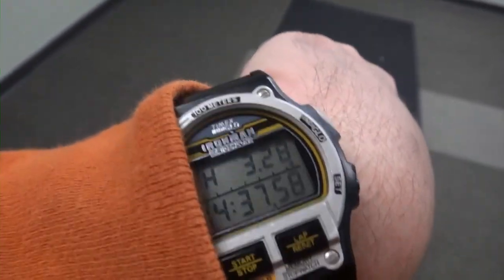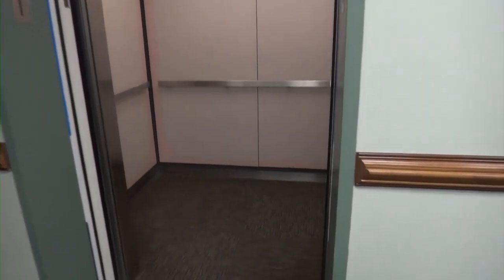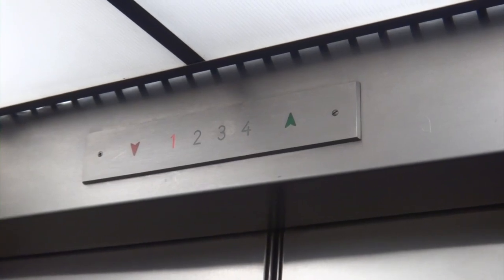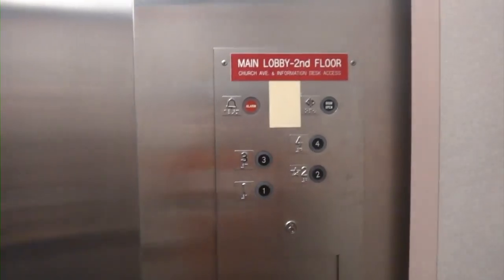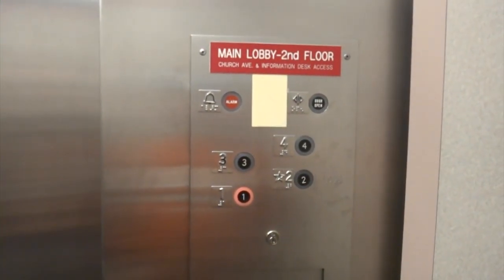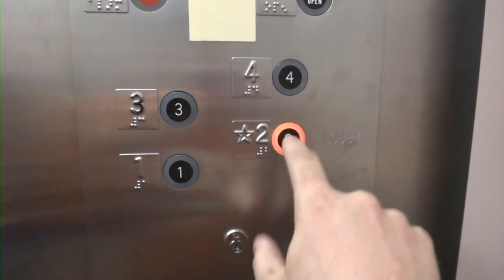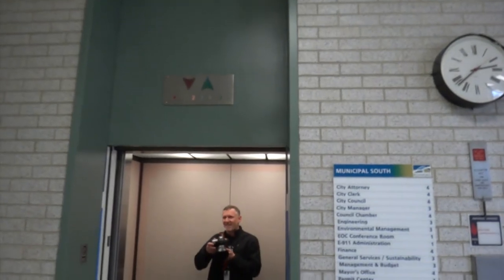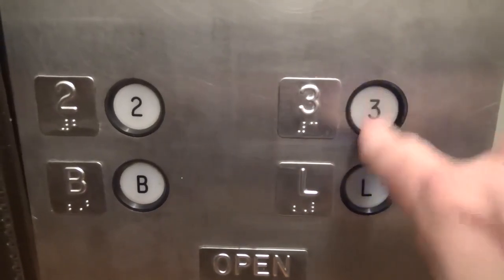Throwback: Dominion Elevators at the Roanoke Municipal Building with the Roanoke Times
(3-28-13) Enjoy a throwback to when the Roanoke Times were making a story about me!

Support elevaTOURS!